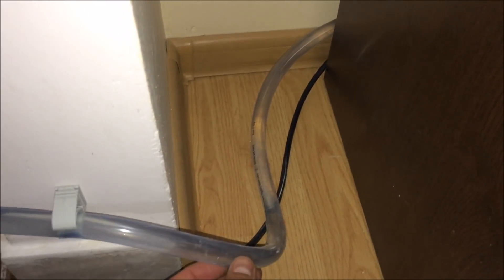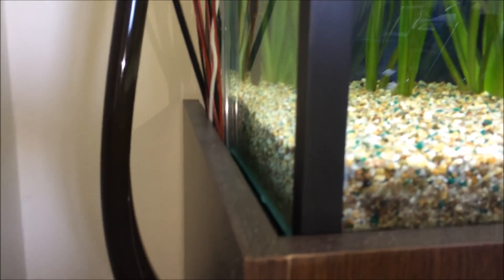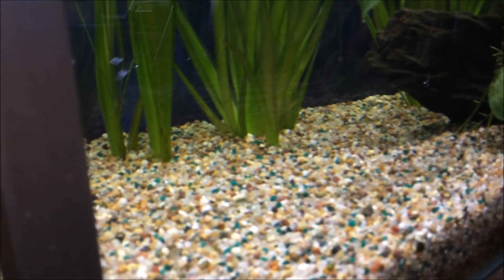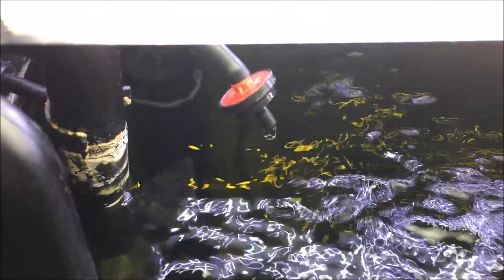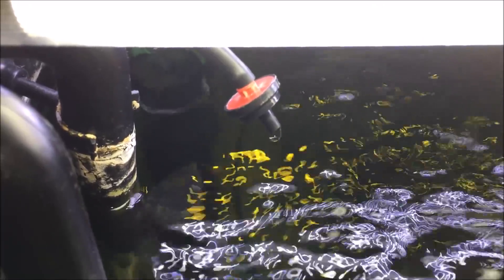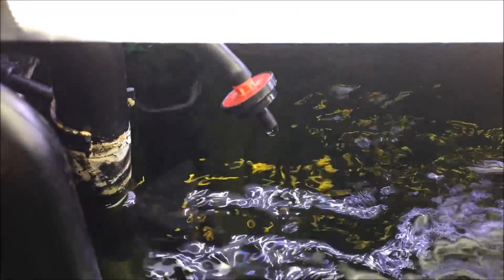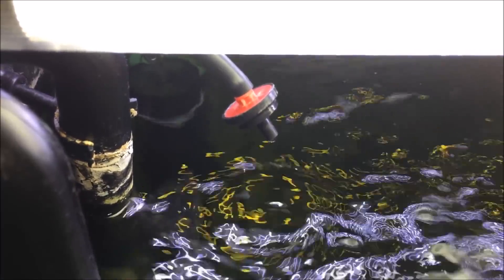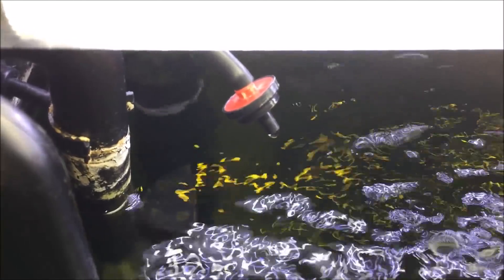Aquarium drip water change system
No more water changes, now my tank gets fresh water 24/7, see the video for understanding the system and how it works.